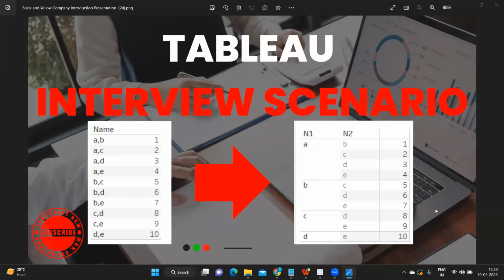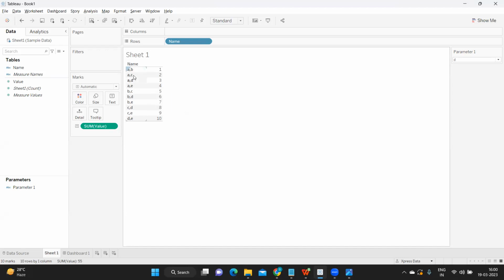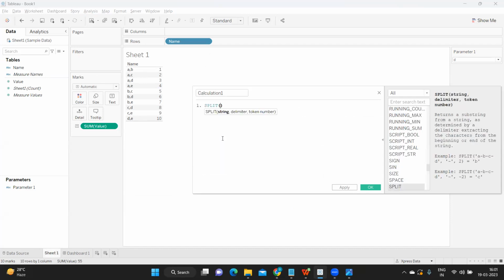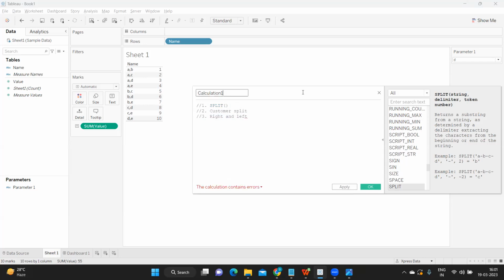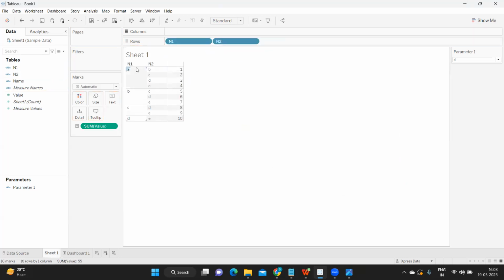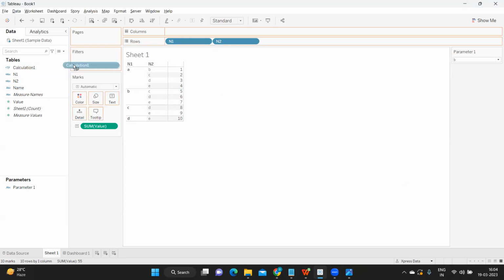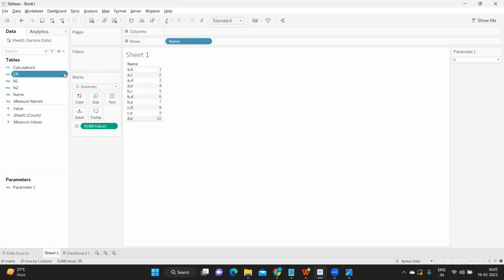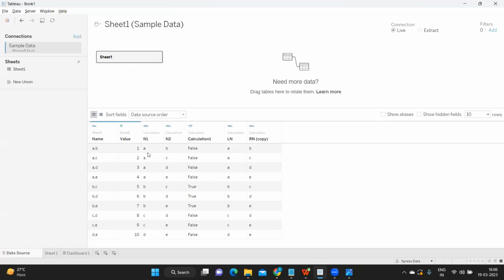Tableau Interview Scenario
Hello Everyone,
In this video we will try to solve tableauinterviewquestions , tableauinterviewscenarios that was asked in recent

I encourage you to try alternate approaches and alternate solution to the same problem.

How to show missing values in Tableau
How to handle Nulls in Tableau
The requirment is also very much used in realtime and in many companies that is being asked

tableau interview
tableau training
tableau certification
tableau server
tableau lod
sql interview questions and answers
xpressdata